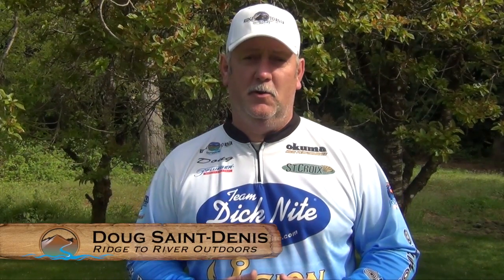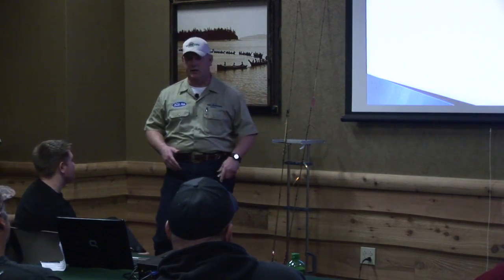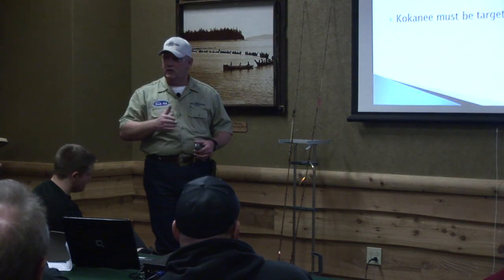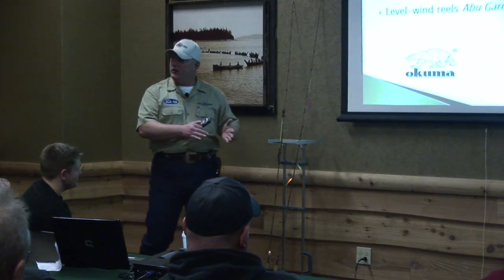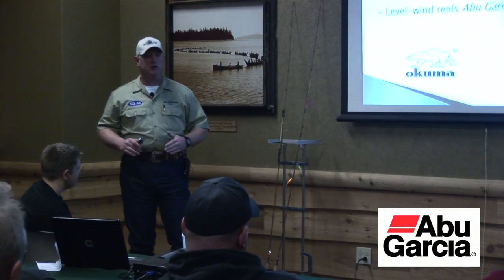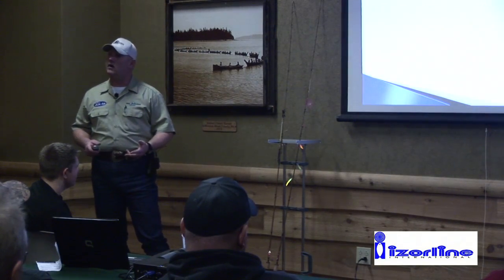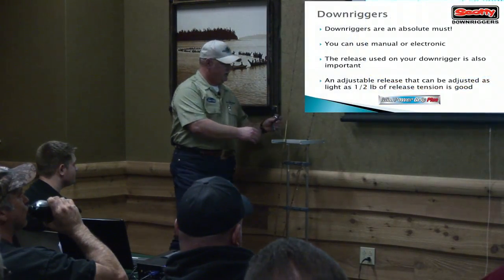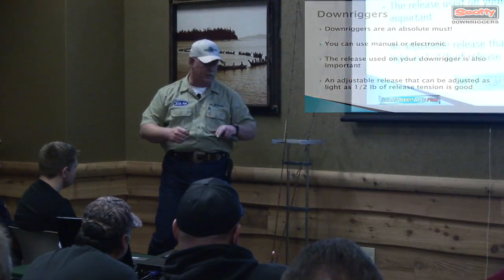Kokanee Seminar Part 1 of 3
This video is all about Kokanee fishing Western Washington lakes.  This is part 1 of 3. I gave this seminar at Cabela's in 2013. For some reason this video seminar disappeared from our channel, so we have uploaded it again.